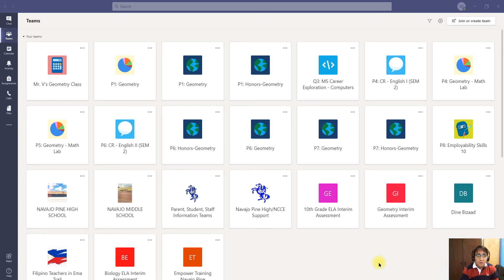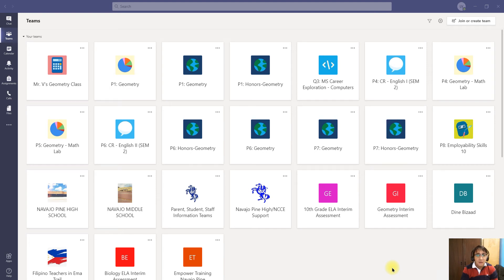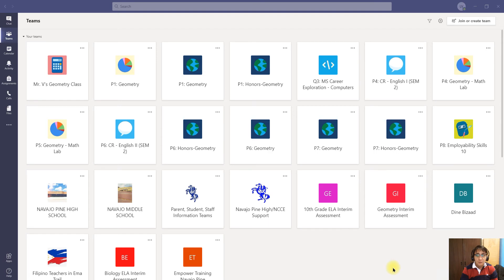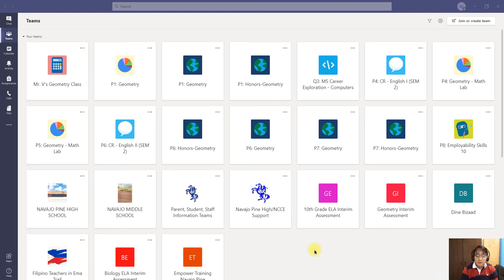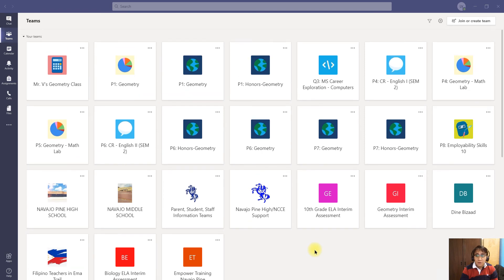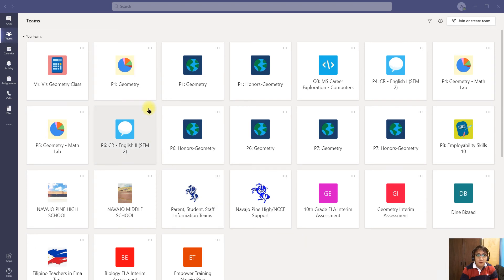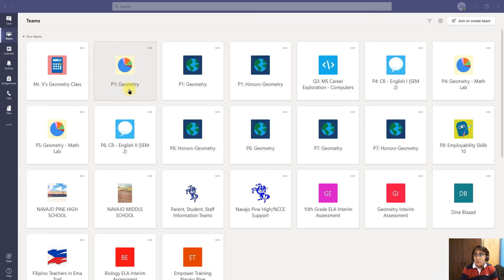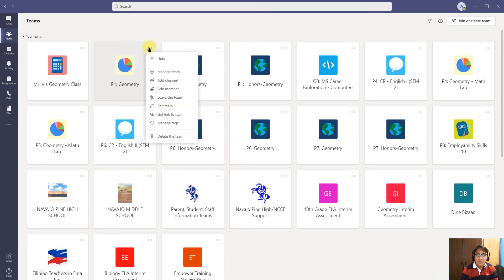Hiding Old MS Class Teams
MS Teams, Hiding Unused MS Class Teams